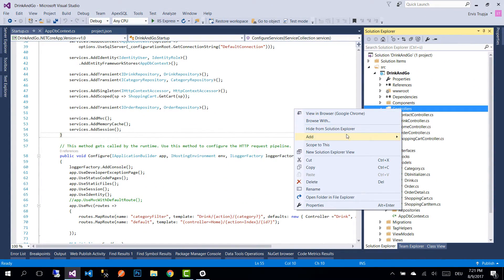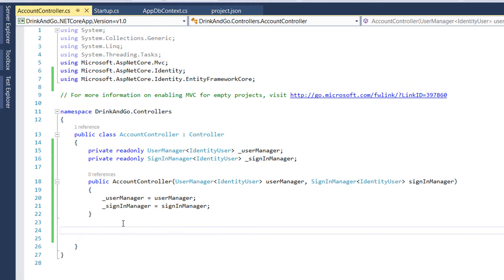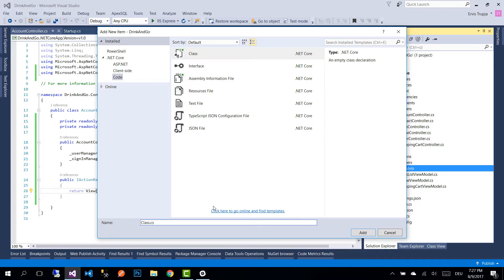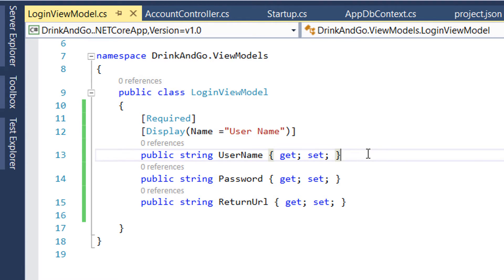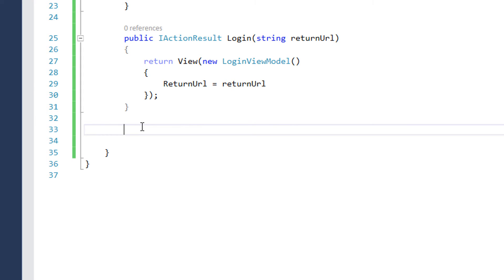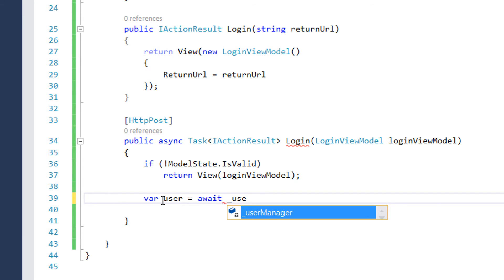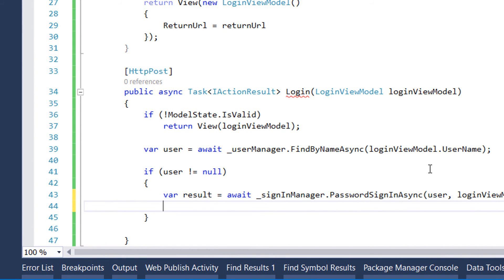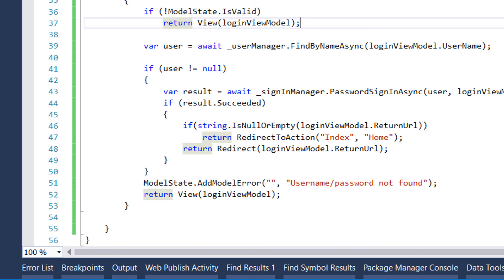36. LOG IN METHOD - Asp.Net CORE MVC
On this part you will start implementing AccountController step by step. We are going to implement on this part LogIn method of this controller and check step by step how everything works.